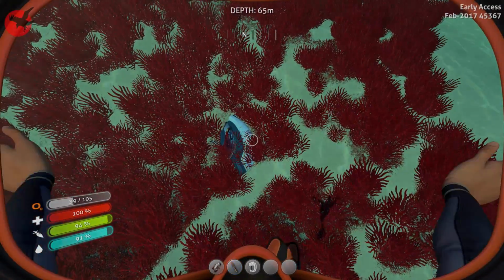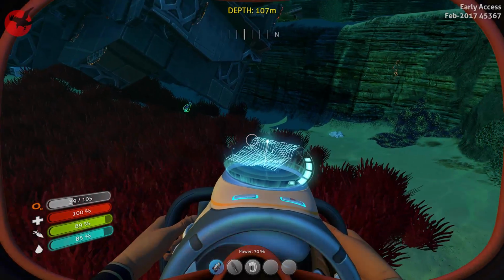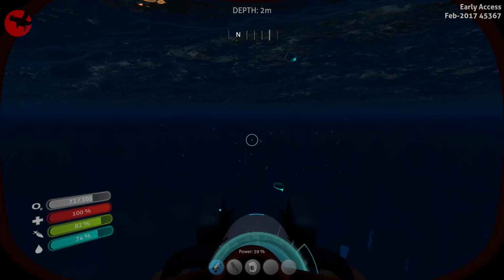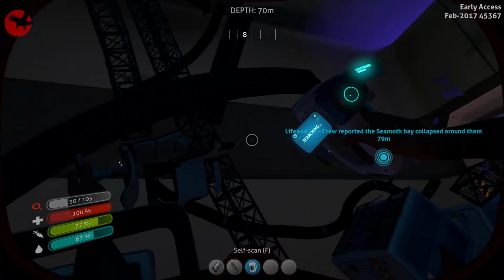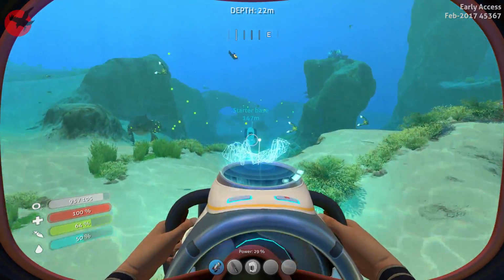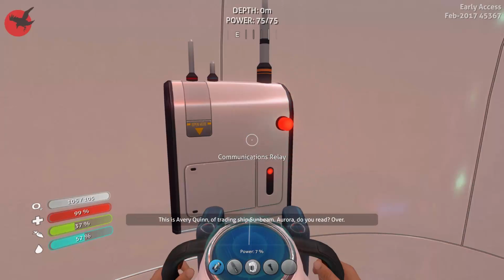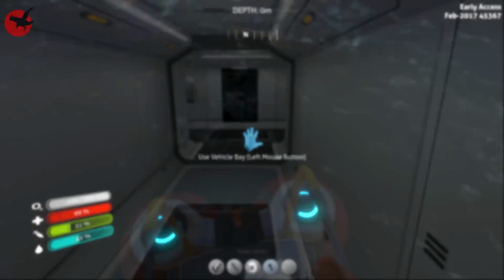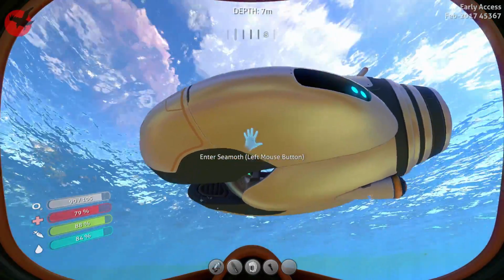SUBNAUTICA S1E06 - Survival Mode - Battery charger, Mobile vehicle bay, Seamoth one man submarine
SUBNAUTICA Season 1 Episode 06 - Survival Mode - Battery charger, Mobile vehicle bay, Seamoth, one man submarine.